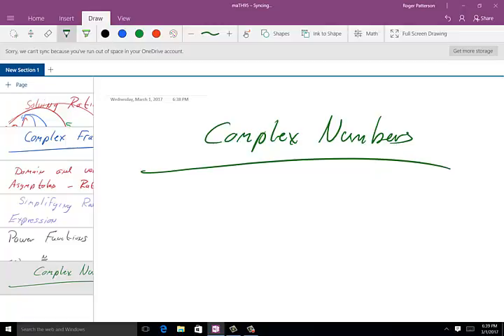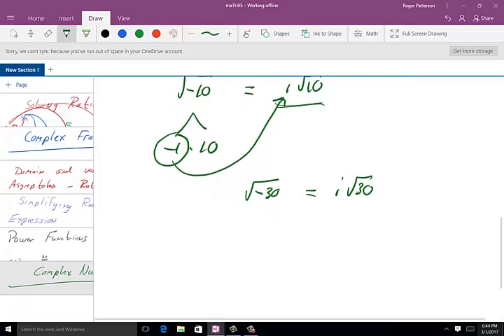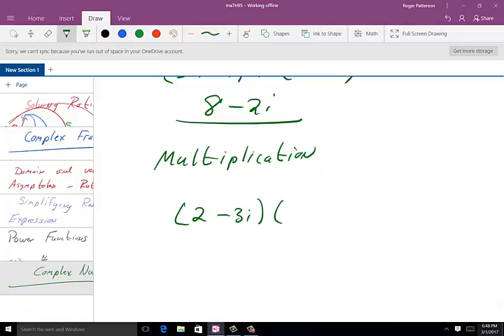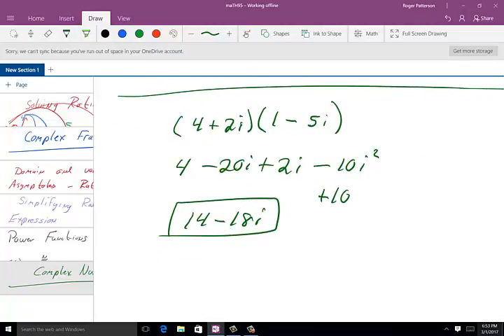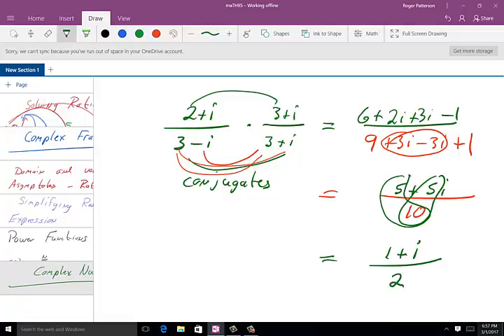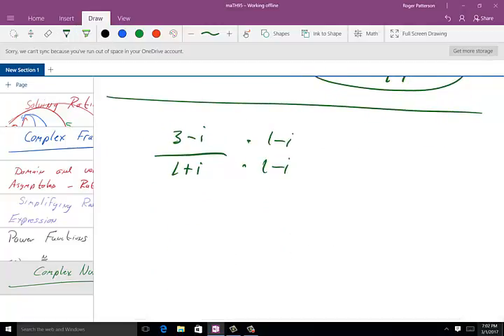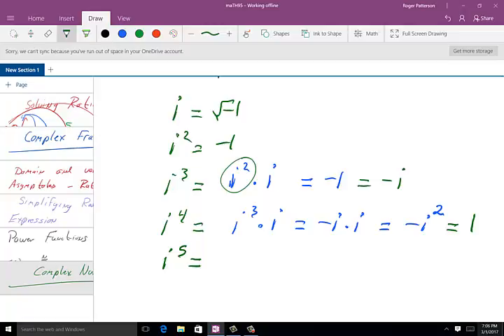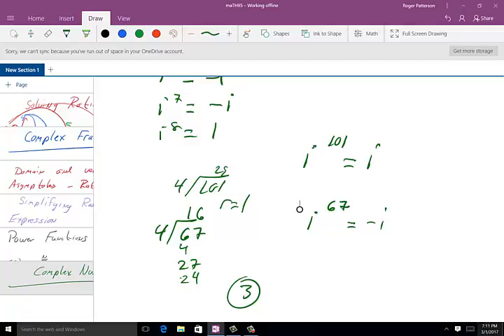math9531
lesson for wednesday 3 1